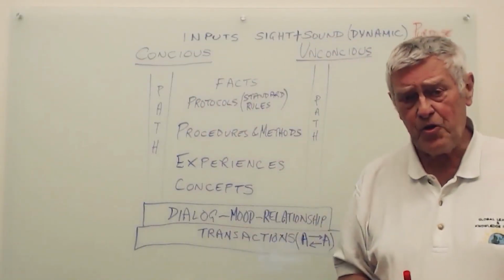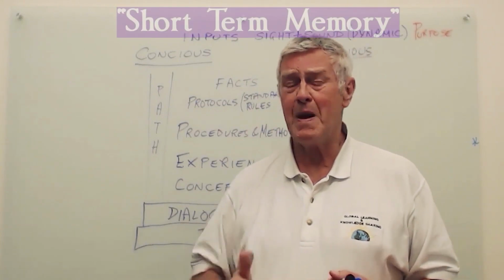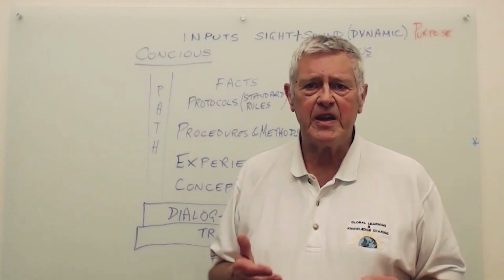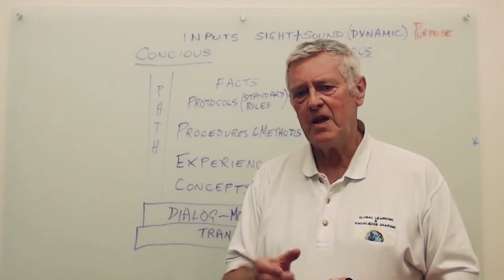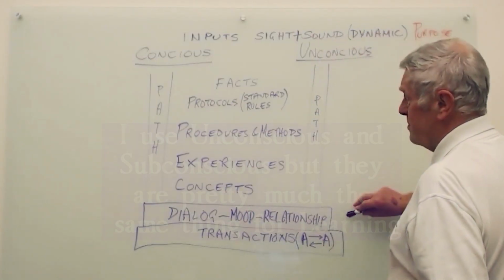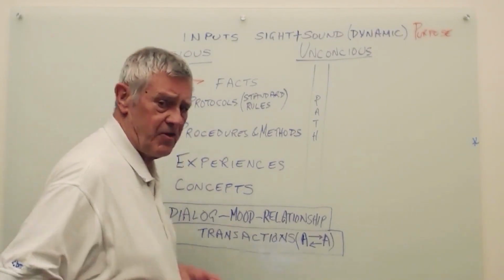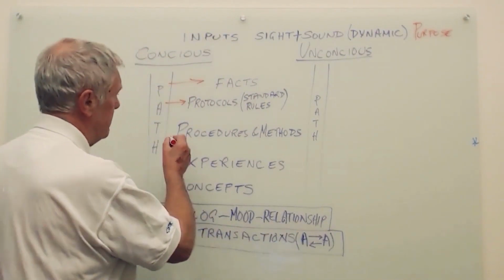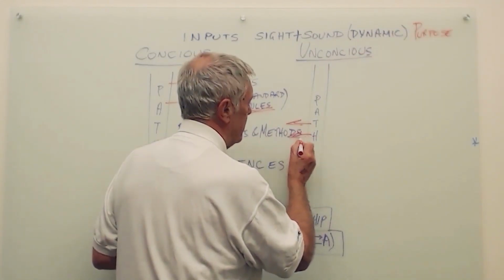Intelligences the best way to learn what you need to know quickly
"Develop your Human Intelligences" Step 11. Intelligences and the best way to learn what you need to know quickly. The Golden Path way to learn from different kinds of experience. You can  benefit from the natural Human thought paths that already exist in your mind to achieve fast and effective results.

00:00 Travel on the fast path through the jungle of ignorance and get what you want lots easier
01:00 Your Human Senses have evolved as different data collection Pathways for important needs
02:00 Your Mind is designed to be Practical as a top priority and learns quickly according to needs
02:50 Academic Learning is via the Conscious Mind and often lacks the energy of Purpose
04:00 Become Self Aware of your two beat routes to Learning to meet your personal wants
04:50 Once you decide  your "Needs and Wants" then Learning, even Academic,  can be very fast
05:20 The usual "Conscious Pathways" to learning "Facts" and set rules like "Protocols"
06:00 Some people have Applied Functional Intelligence (AFI) and quickly learn Subconsciously
06:00 You can develop natural AFI to increase your Capabilities to learn new things in new ways
07:20 Capabilities for Business are best learnt with the "Guided Experience" subconscious method
07:40 "Business Simulations" are commonly used in the from of "Case Study" Scenario examples
09:30 "Concepts" are a special form of "Secret of Success" joining of Thought Paths & Milestones
10:50 The Classical development of "Categories" and Concepts dividing up Thought Paths
11:30 Learning for added value in Business must involve Listening and Reacting within 4 Seconds
12:10 The Institute of Practical Learning (IPL) "Categories" are based on Practical observations
12:40 Dialectics are a valuable "Concept" as the basis of a decisions in Non-Digital environment

GENERAL THOUGHTS ON THE POST 2023 WORKPLACE FOR WELL PAID JOBS.
By following the 33 "Intelligences" Steps you will see yourself and the world around you in a totally different way. More importantly you will have a Foundation to build upon so you can not only "Keep up with change" but also often take advantage of it. You can "Make change your friend".

This is your opportunity to become what is really valued by Business people call a "Conscious Competent". That means knowing what you are doing and why you are doing it.

If you also have "Hard Skills" suited to a certain Business Sector then so much the better . But be alert to how quickly may hard skills are getting lower paid with global competition and how quickly they go out of date. If your focus is hard skills then be ready to show adaptability and that you like to keep up to date because Employers are driven by Market forces that change weekly.

By engaging with this "Intelligences" set of Lectures you will learn how to see opportunity all around you. Better than that you will be able to pick and choose the kind of work that interests you and have a very good chance of spending your life getting "Job satisfaction".

Even if you are still at University you can develop in the three key Capability areas of:
1. Manage Yourself 2. Manage Others and 3. Manage Situations.
It's about having "Balance" and your role as part of a team sharing a "Joint venture" for success.

Good Communicators and Team Players get chosen first. Employers look for people who can convince them of their Potential and have a positive Attitude to learn new skills.

Getting most well paid jobs is competitive and you often need to pass Capability Tests followed by multiple interviews. The hiring process will evaluate all four of your Intelligence types (Emotional, Social and Practical) and not just Academic. If you have been smart enough to develop your soft skills then you will be a Winner.

For many Employers your academic grades are less important than your "People strengths" and Soft Skills. So if you are struggling academically don't let that worry you, you may well have hidden strengths you can develop in the other three intelligence areas (EI, SI, PI/AFI). The Institute of Practical Learning (theipl.org) will help you and show you Step-by-Step ways so you can easily develop them. You can bring back the fun into learning.

Of course some jobs need "Hard skills", like Science subjects and expertise with special "Things and Processes". Software Engineer for example. University and Interning are great ways to learn those "Hard Skills".

But to progress into Management and Team Leader roles you will not get far without Self Awareness and Soft Skills. Plus career advancement is about taking on more responsibilities and enjoying being able to add value in new ways. You need to understand your Stress Management.

The Institute of Practical Learning has been formed as a FREE resource centre to help you "Cross the Bridge" from Student or at any stage of your career. The IPL shows you how to take Control of your life and be worth the money, security and independence a well paid job can provide.
Party on.